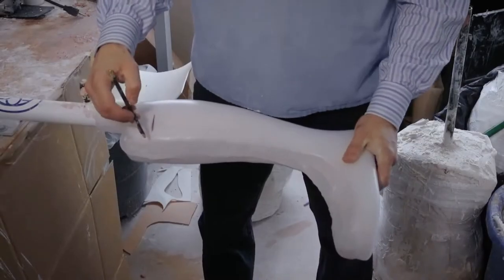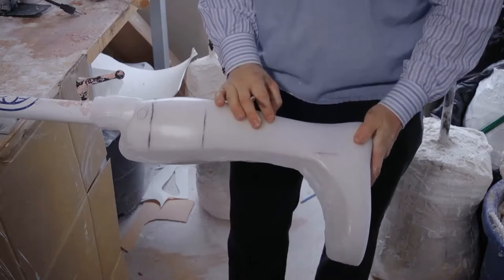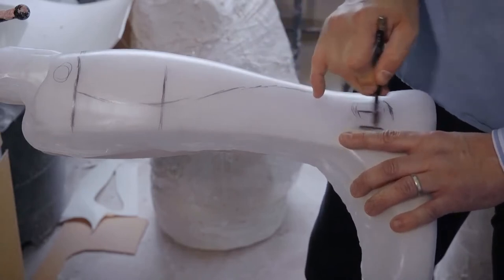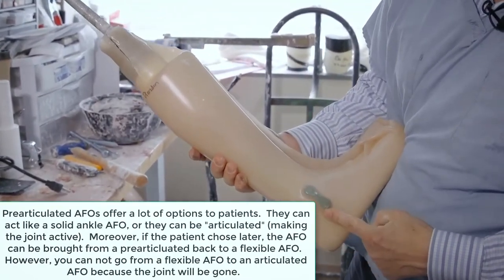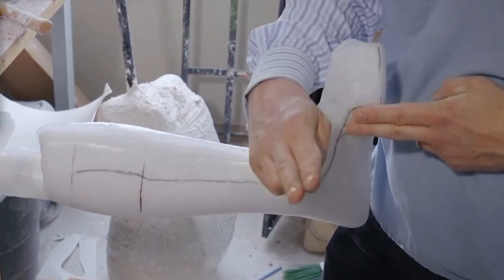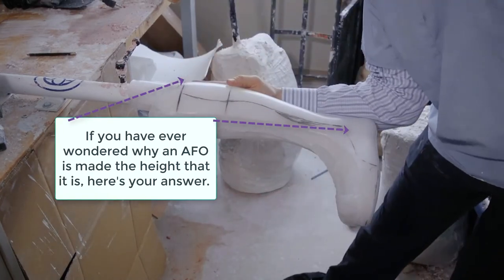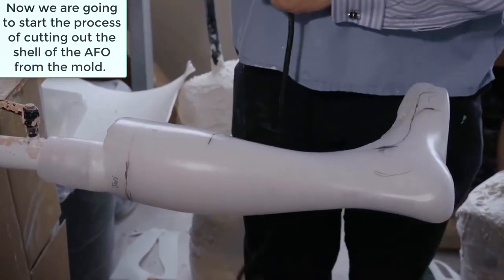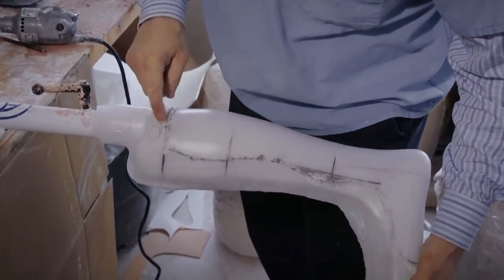How A Custom AFO Is Made Part 5: Cutting Out The Shell